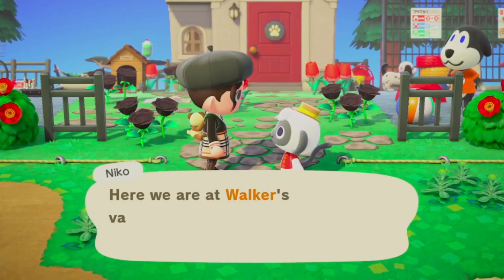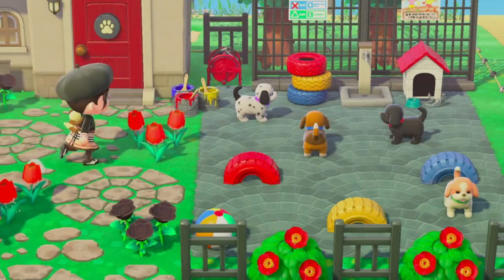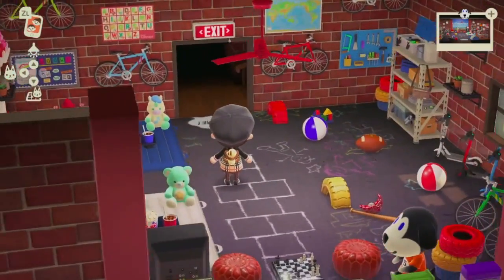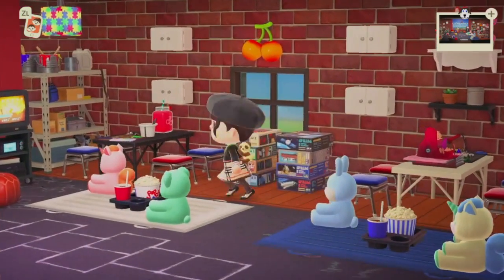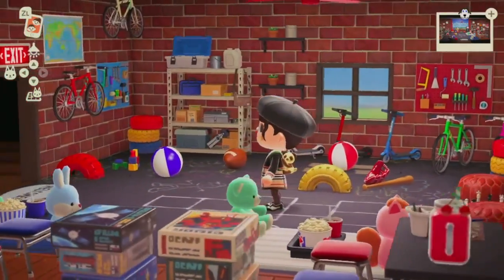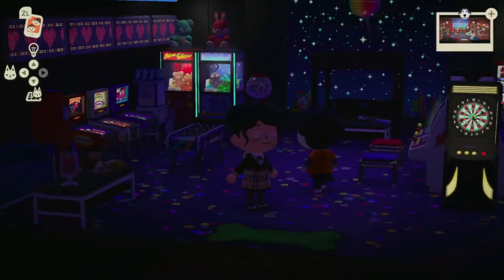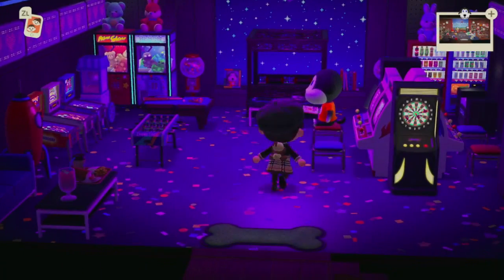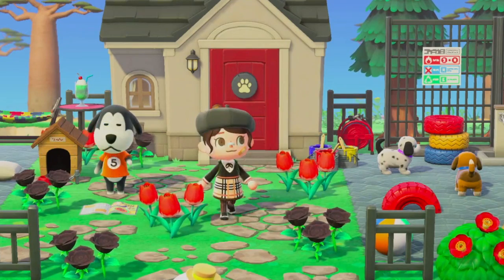Walker's Place to Play | Happy Home Paradise Ep #27 | Animal Crossing New Horizons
Hello everyone and welcome to a very...unique episode of my Happy Home Paradise Series!

Today I not only make a vacation home for my very favorite villager but today I actually lost all of the footage from the speed build...I'm still upset! Rather than just skipping this video I decided to share what I created for Walker via a walkthrough rather than a speed build. And so I present to you Walker's Place to Play!

Hope that's okay with you guys!

And let me know who is your very favorite Animal Crossing New Horizons villager?

ACNH Stuff:
Visit my Happy Home Builds:
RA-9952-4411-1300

Visit my past NYC inspired City Core Island:
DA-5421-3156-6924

My Creator Code:
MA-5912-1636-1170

Current Codes Used on My Island:

Flower and Square Tiles: MA-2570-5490

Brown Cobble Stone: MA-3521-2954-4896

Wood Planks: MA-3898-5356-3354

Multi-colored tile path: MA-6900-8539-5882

Scattered Acorns/ Flower Wreath / Brown Cobblestone / Cobblestone circle: MA-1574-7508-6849

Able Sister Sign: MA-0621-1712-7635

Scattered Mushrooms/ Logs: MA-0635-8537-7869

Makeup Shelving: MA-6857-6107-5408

Midge's Beauty Salon Sign: (I made it!)

Stepping Stones and Circle Stone:  MA-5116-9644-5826

You Can Find Me Here!